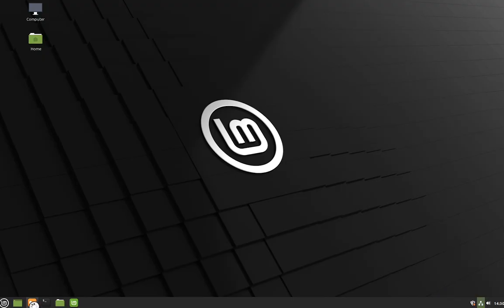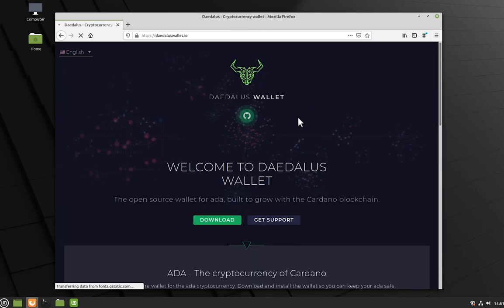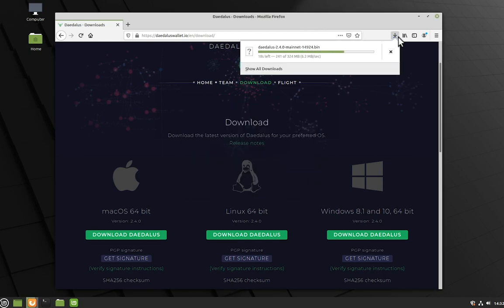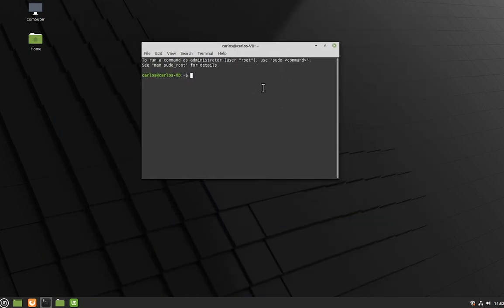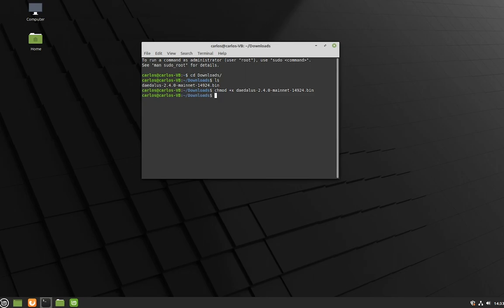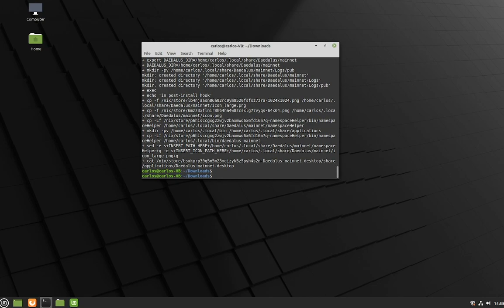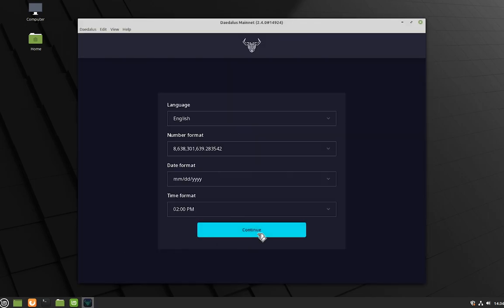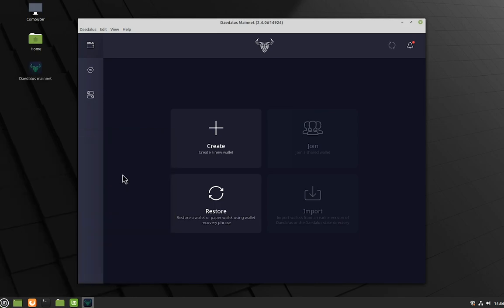Installing Daedalus on Linux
In this tutorial we show you how to install Daedalus on Linux. These instructions work on any Linux distribution.